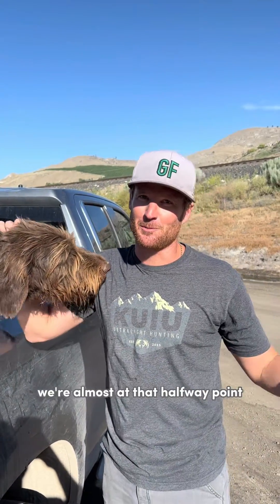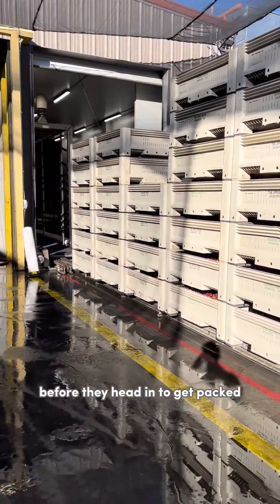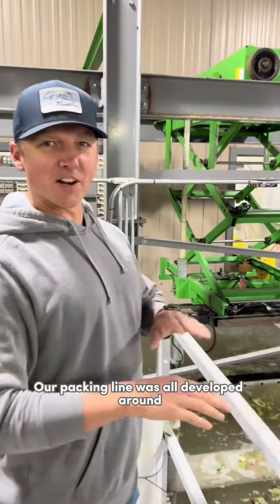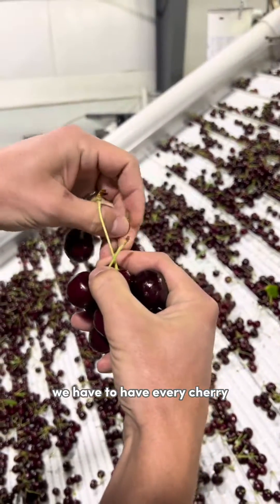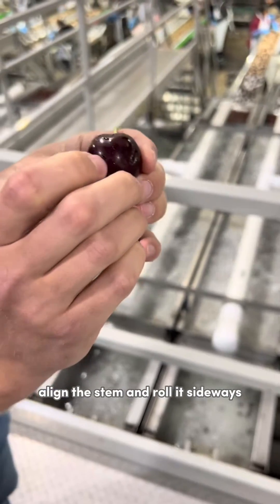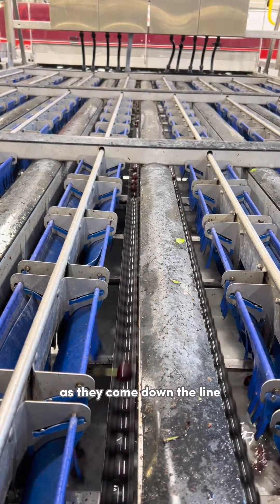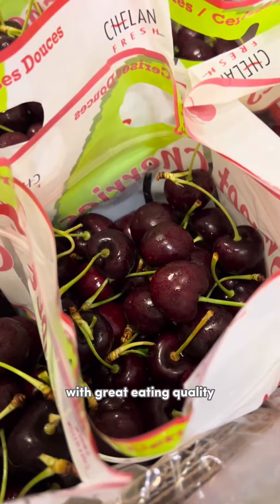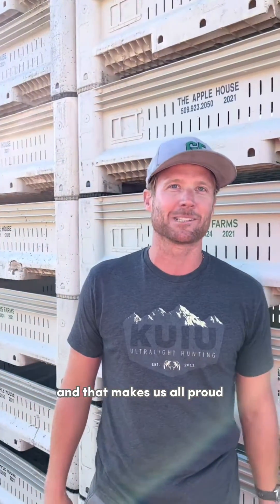Farm Friday - Cherry Technology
Happy FarmFriday! Today, grower Clay Gebbers shows us the technology used to gently and precisely handle cherries after they’ve been picked.🍒

There are an incredible number of decisions being made on a single cherry to delicately bring it from tree to box!🍒☀️